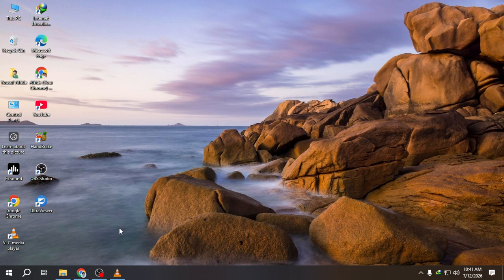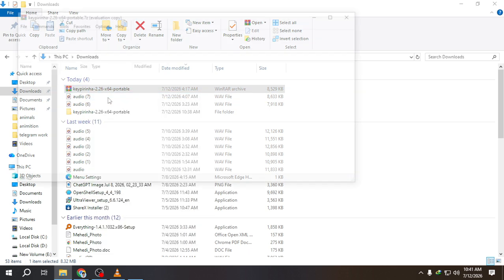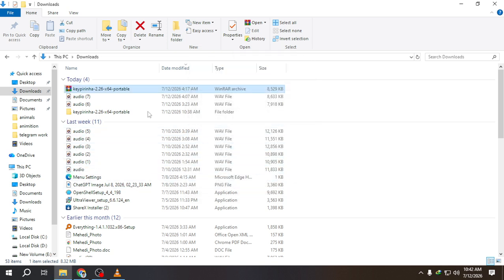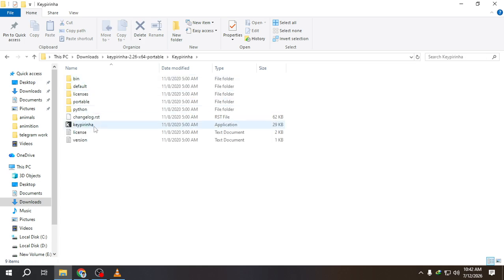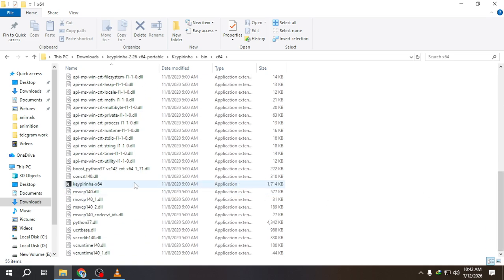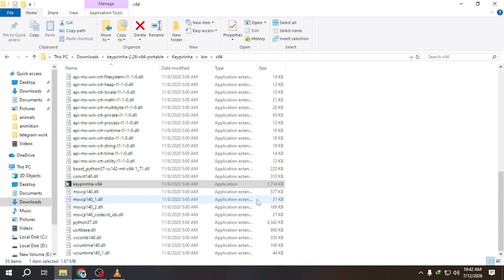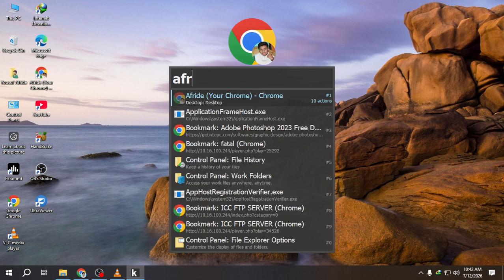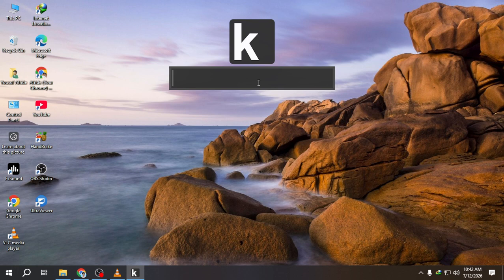How to Install Keypirinha Full Guide 2026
Want to install Keypirinha on your Windows PC and boost your productivity? In this Full Guide 2026, you'll learn how to download, install, and set up Keypirinha on Windows 10 and Windows 11 to launch applications, search files, execute commands, and navigate your computer more efficiently. Whether you're a beginner looking for a fast application launcher or an advanced user seeking a powerful keyboard-driven workflow, this step-by-step tutorial covers everything you need to know. Learn how to download Keypirinha, extract or install the application, complete the initial setup, configure basic settings, enable useful packages, create custom catalogs, assign hotkeys, and start launching apps and files instantly. You'll also discover tips for customizing Keypirinha, improving workflow efficiency, organizing shortcuts, using plugins, and getting the most out of this lightweight Windows launcher. Follow this complete Keypirinha tutorial to install and start using the application like a pro in 2026.